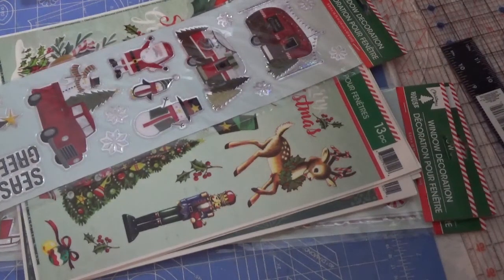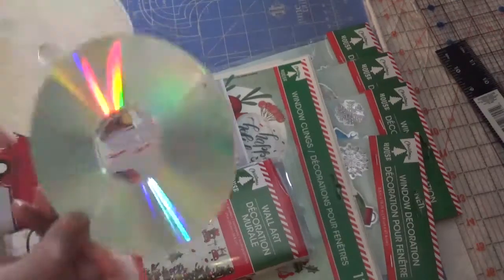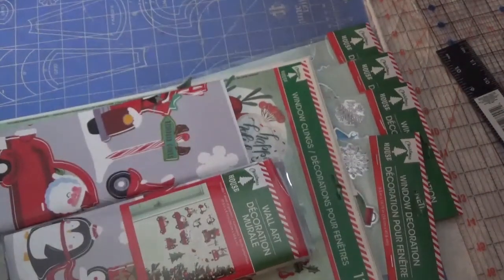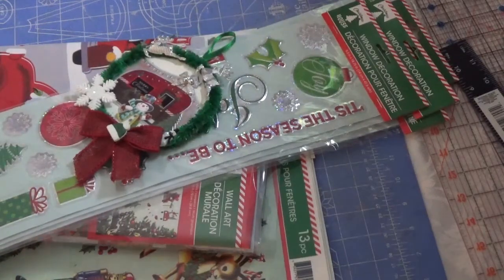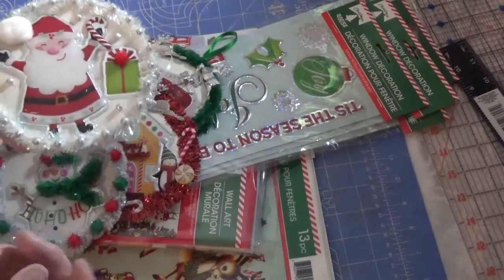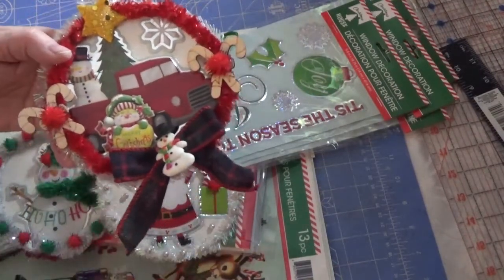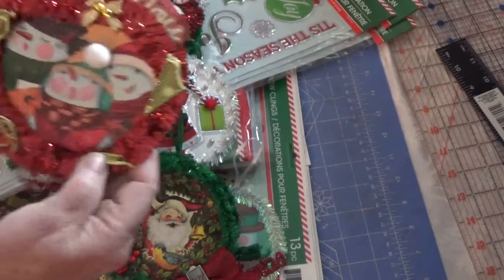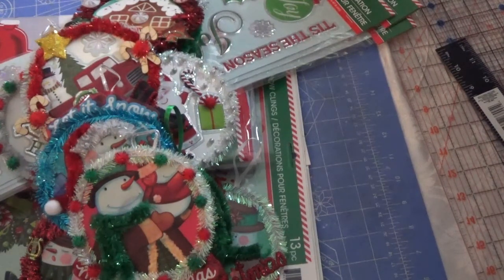Dollar tree window clings/CD ornaments